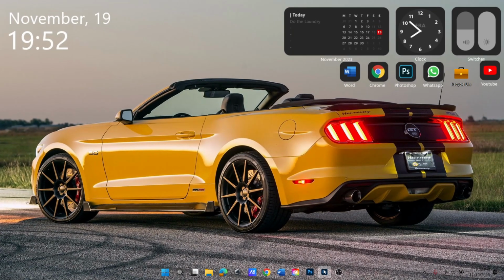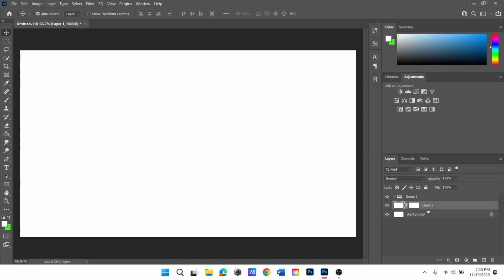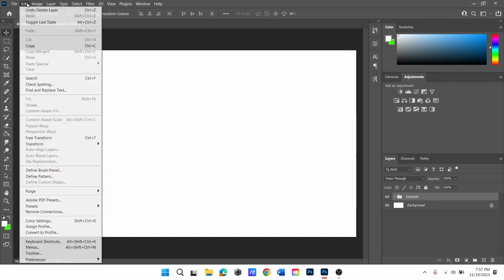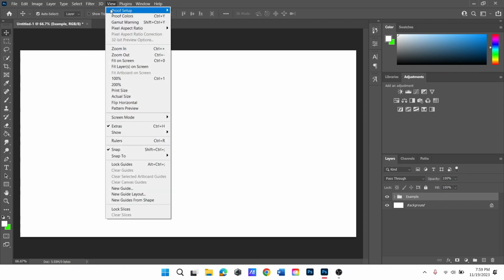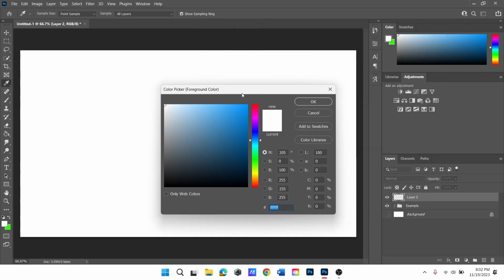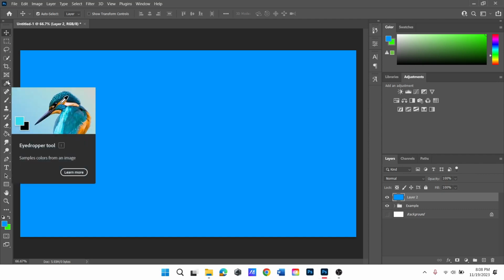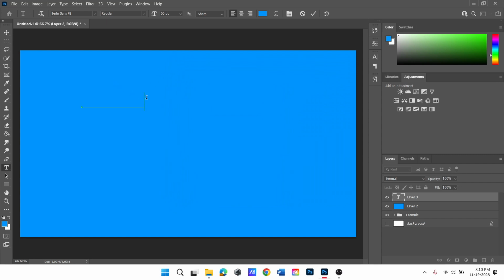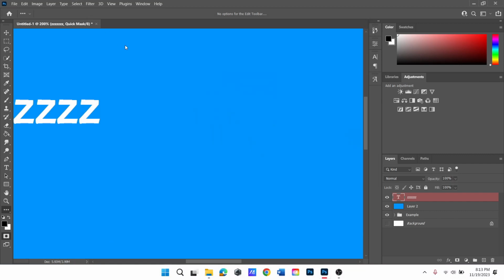Photoshop Tutorial for Beginners 2023 | Basic Tools